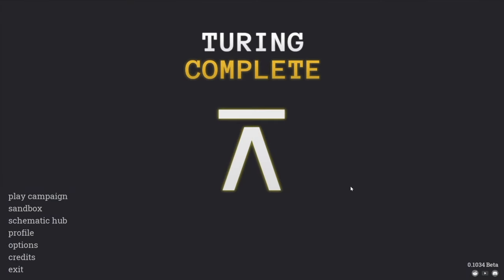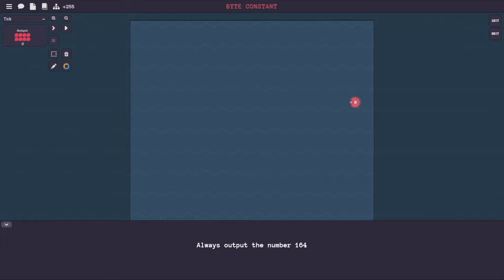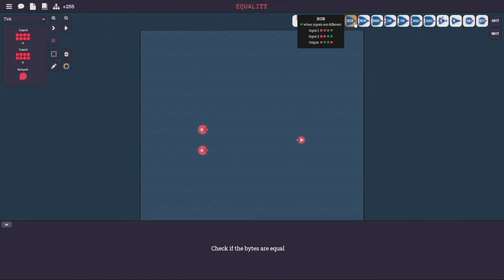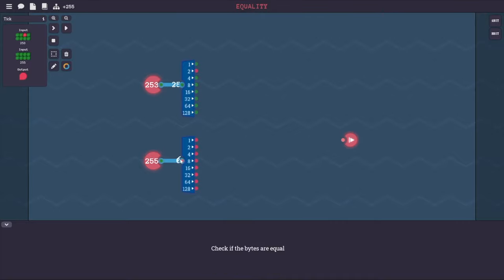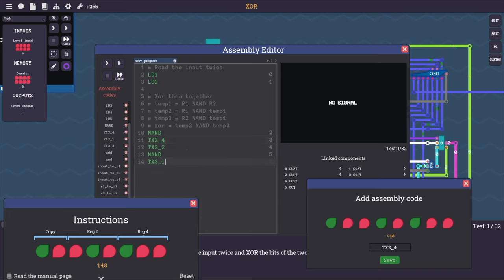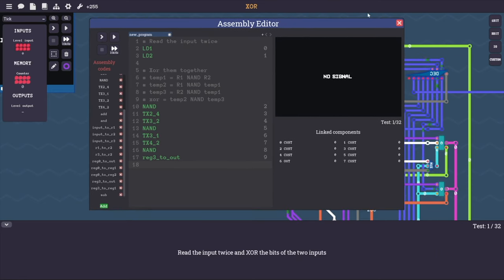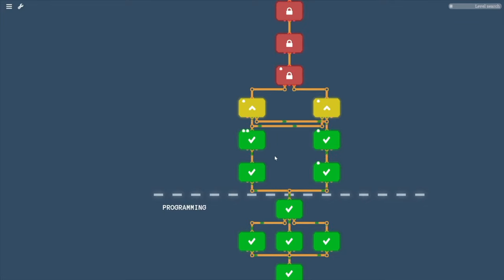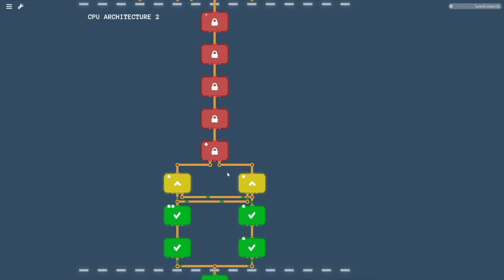Turing Complete, Part 8: XOR Frustration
Pete starts the "Architecture 2" part of Turing Complete and gets frustrated at the order in which the puzzles are presented!